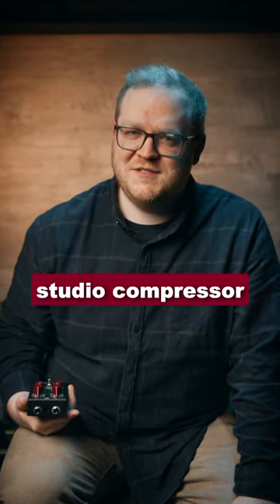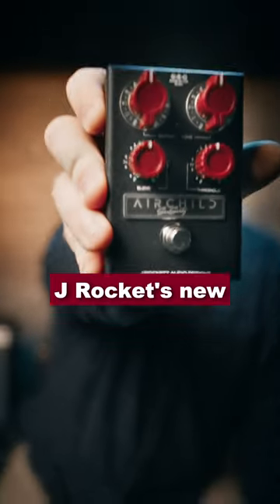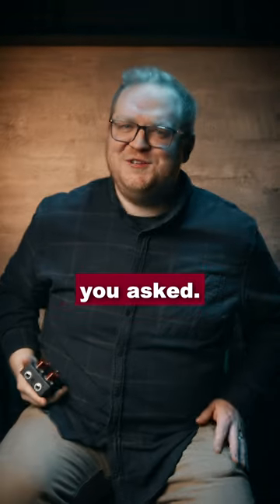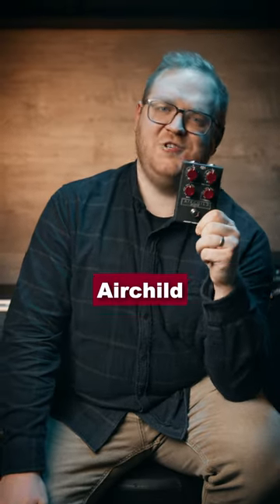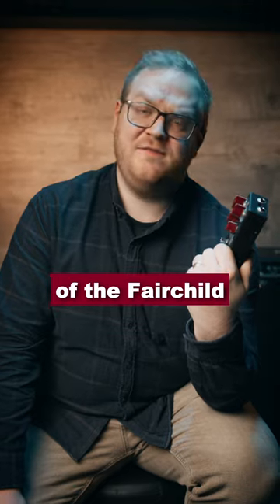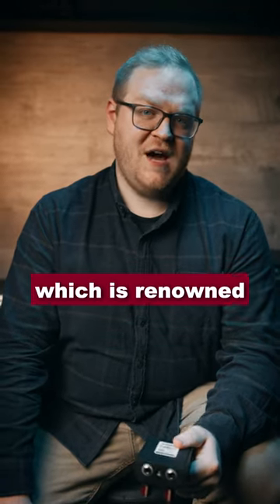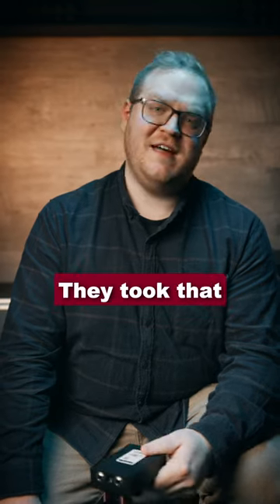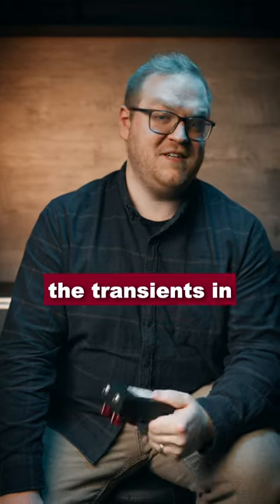This guitar pedal RECREATES the sound of a $10k+ studio compressor 😱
Can this guitar pedal from J. Rockett sound like a vintage studio compressor that costs around $10k-$100k? Introducing the Airchild Six Sixty, a compressor pedal that is a sonic recreation of the Fairchild 660. With some amazing warm and rich sounds that come from this pedal, it truly is something special. What do you think? Let us know.

Check it out in store or online at haggertysmusic.com